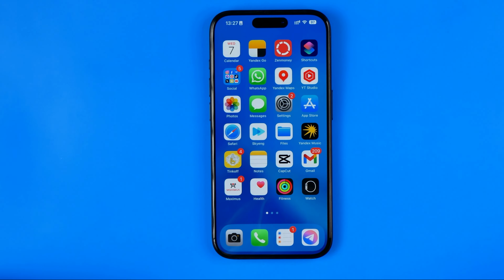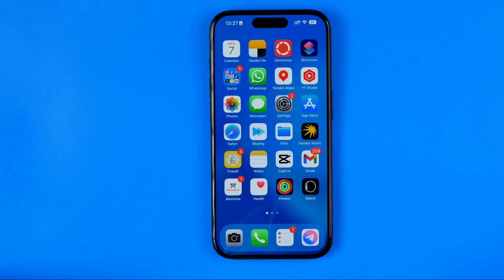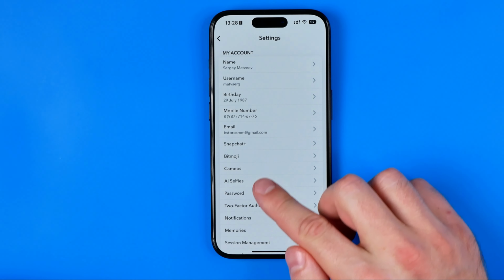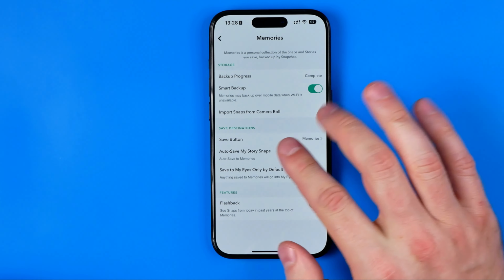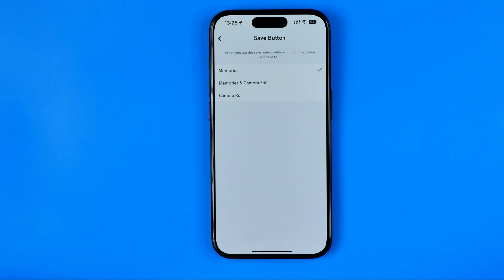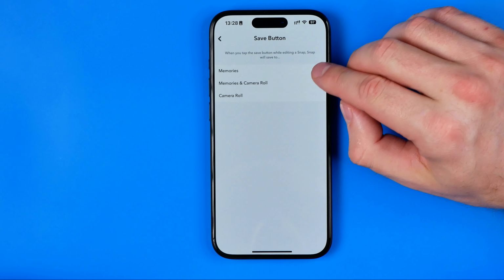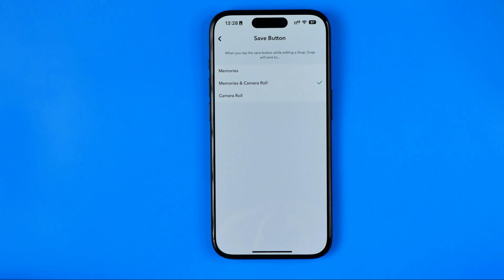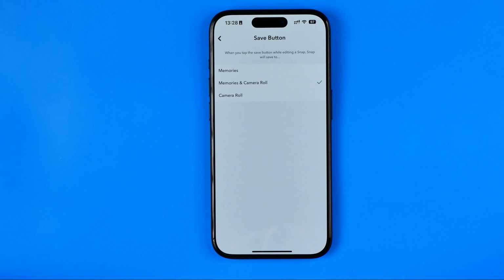How to Save Snapchat Picture to Gallery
Here's how to save snapchat photos to your gallery! In this video I will show you how to snapchat photo save to gallery. Be sure to watch the video to the very end. You will learn how to save snapchat photos in gallery. That's easy and simple to do!